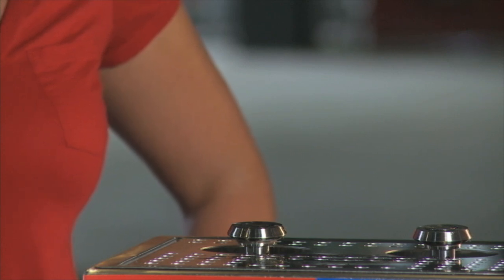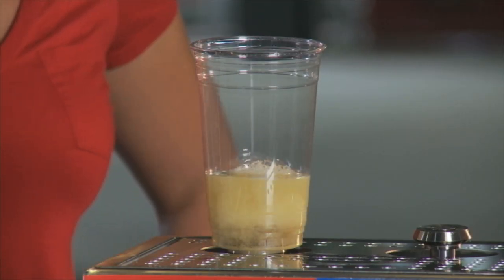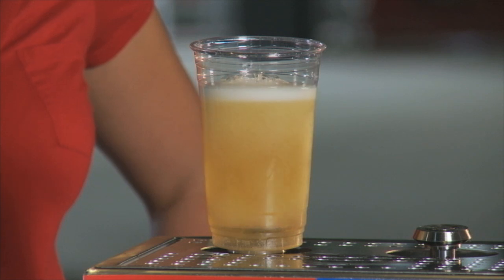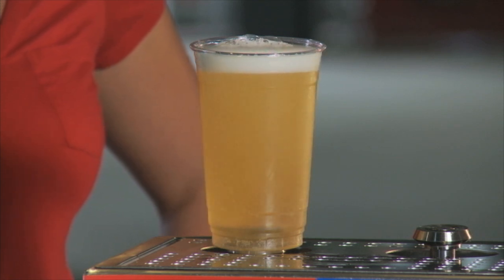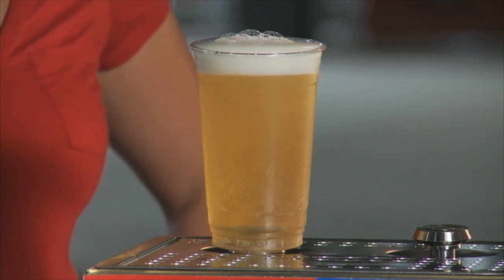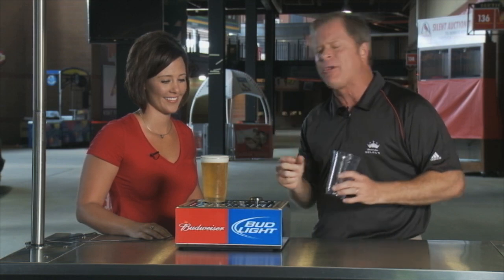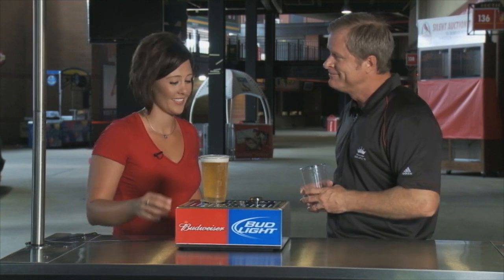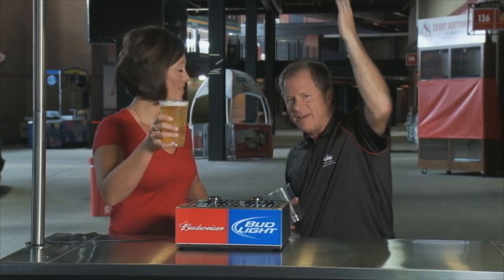Concessions: New Technology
For viewers age 21 or older. Please drink responsibly.